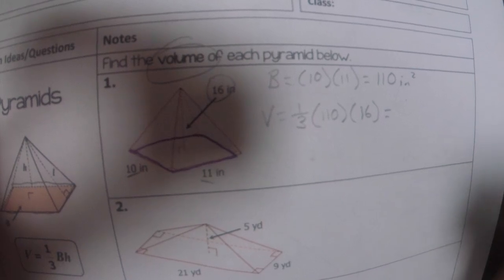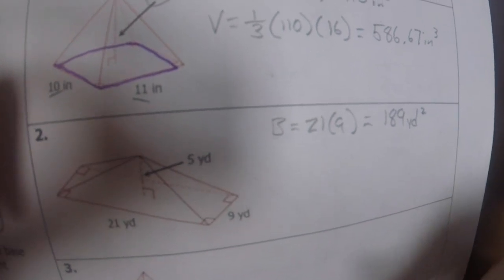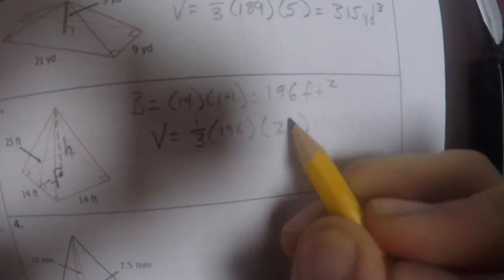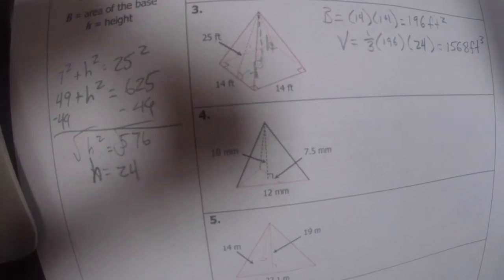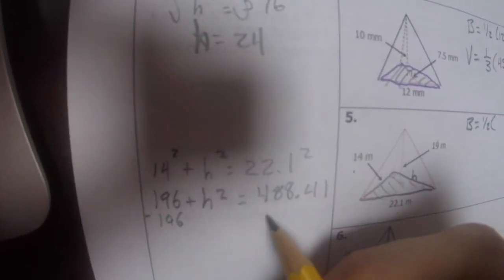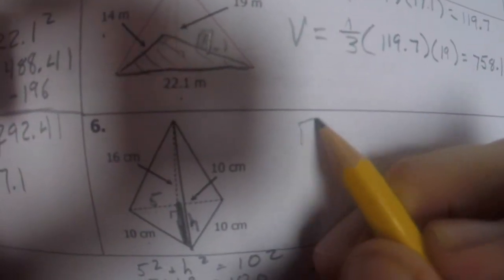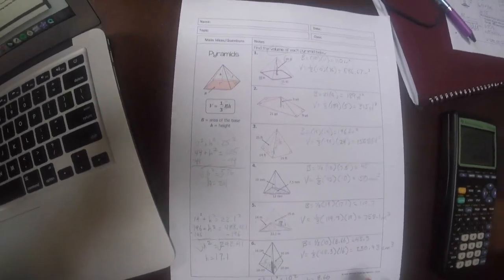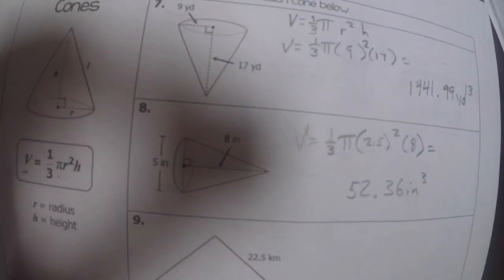My Movie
This video is about Volume of Pyramids and Cones